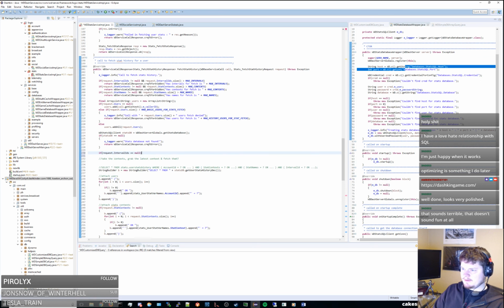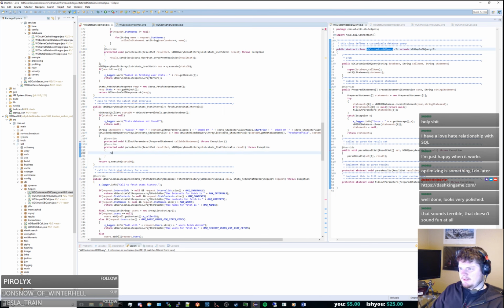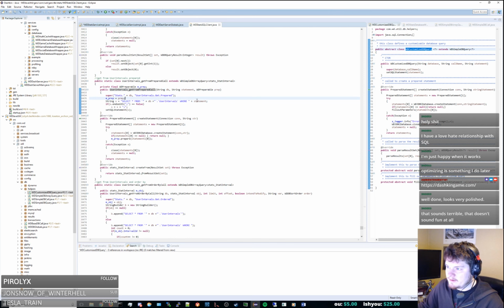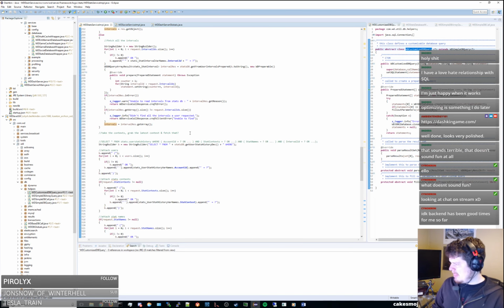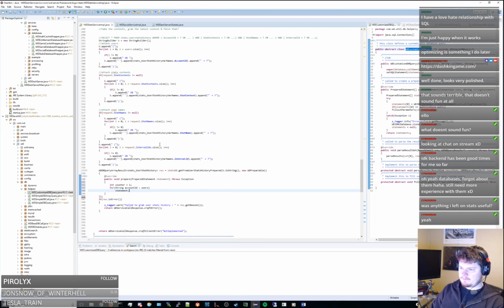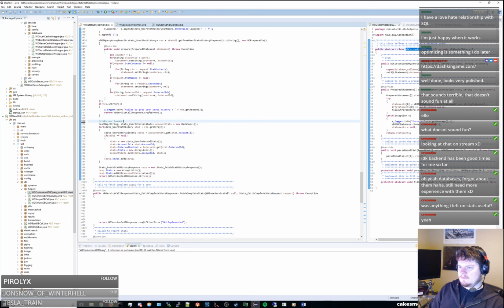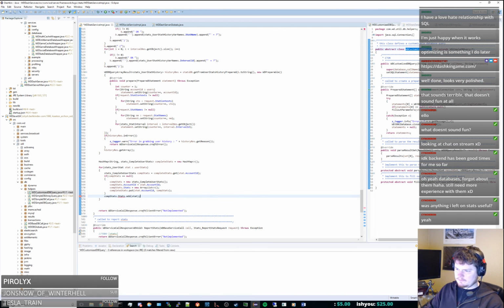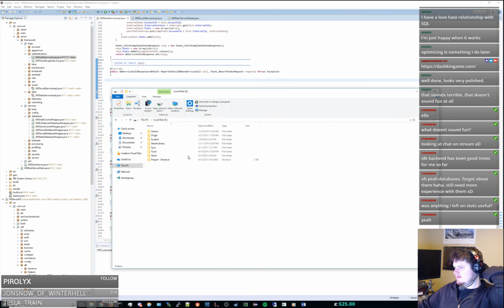ambientenergy101 devs Dashkin 764